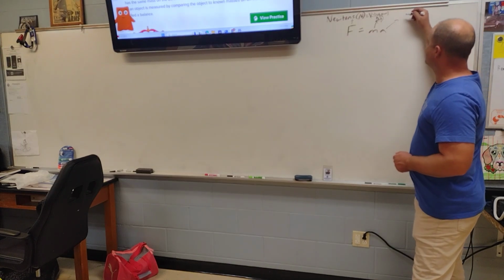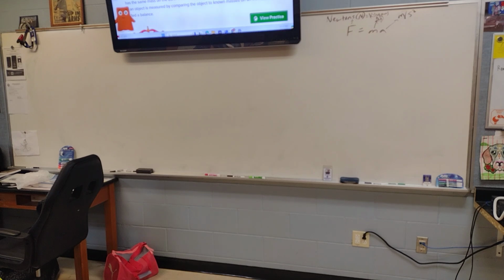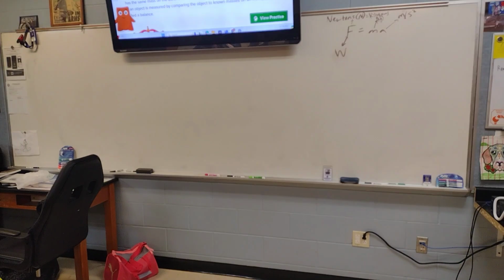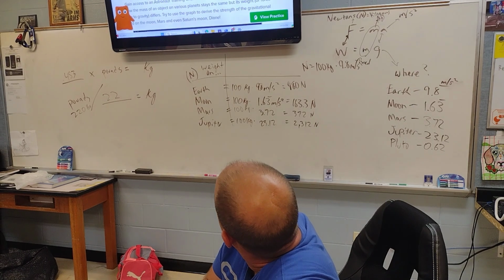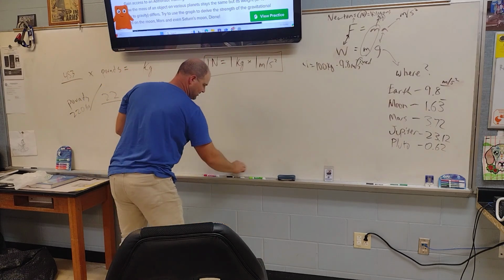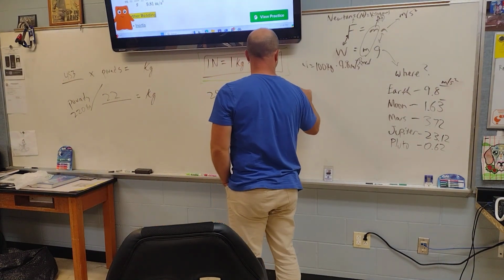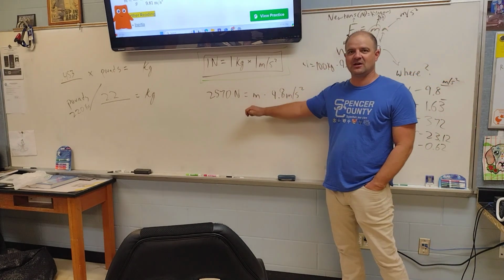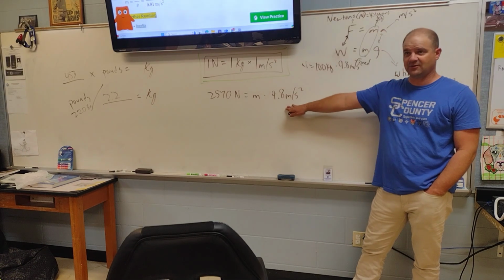F=ma...weight (N)=mass (kg) x g (acceleration due to gravity). Earth, Jupiter, etc.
I'm using online textbook CK12 this year as my primary resource.